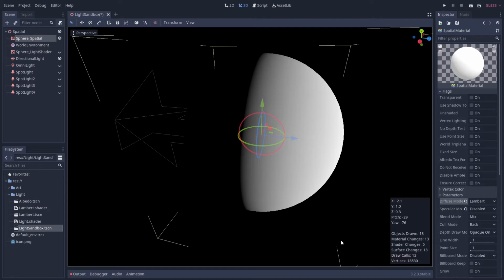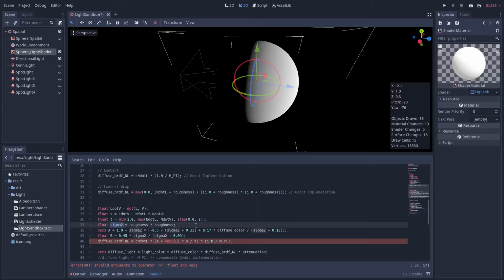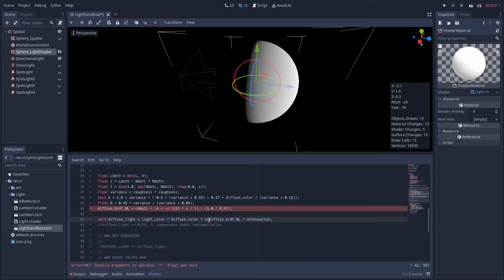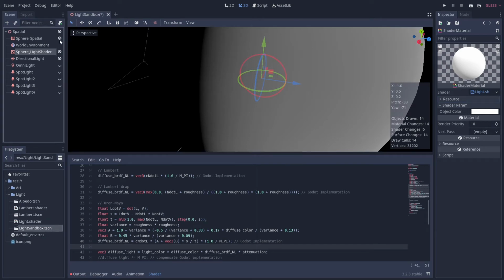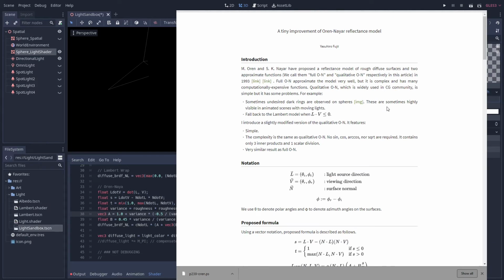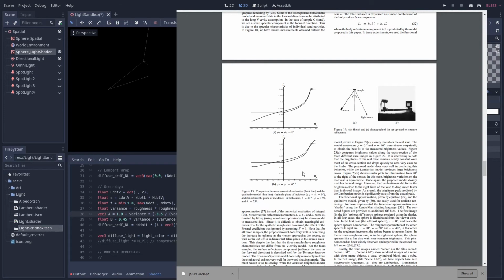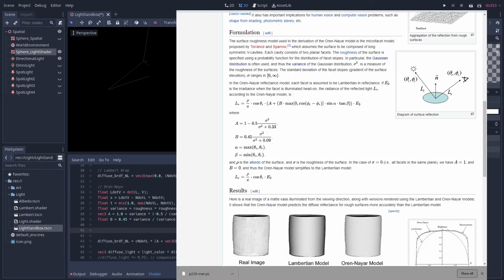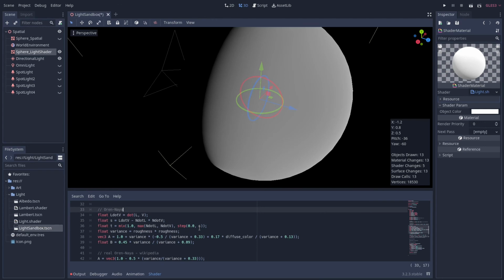Shaders - Diffuse Lighting - Oren-Nayar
Godot doesn't implement the original Oren-Nayar. Instead it implements a proposed improvement by Yasuhiro Fujii.
In this video I show what's implemented in shader and how to implement the original qualitative Oren-Nayar

00:00 Intro
00:28 Cleanup
00:47 Copying Oren-Nayar Godot implementation
02:30 Implementing
04:41 It's not Oren-Nayar
05:48 Explanation
08:21 Implementing original Oren-Nayar
10:17 Conclusion